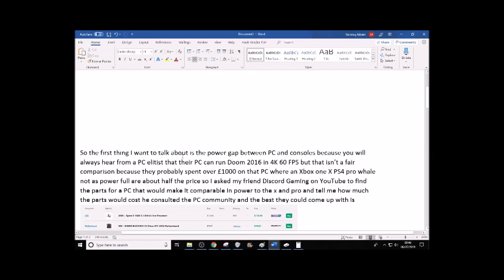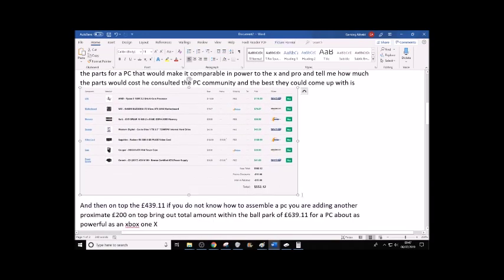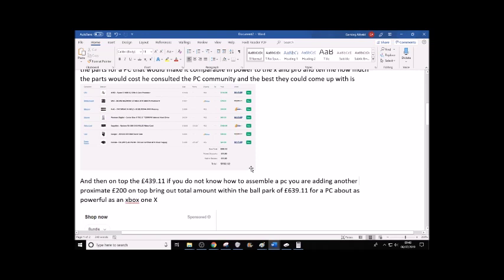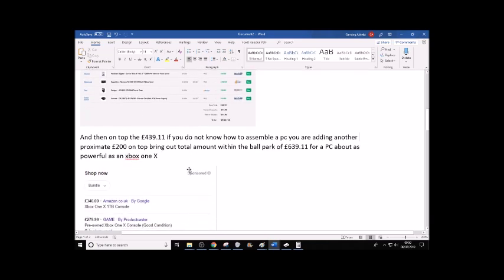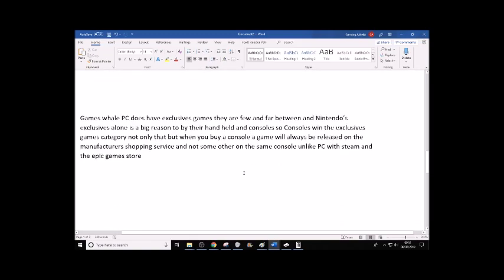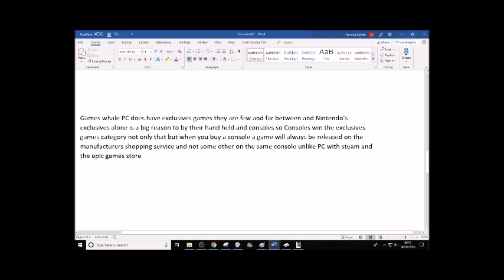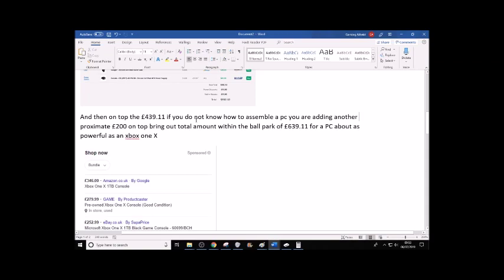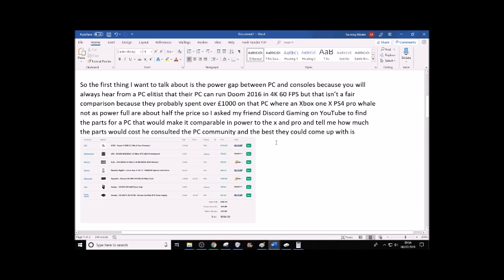PC VS Console